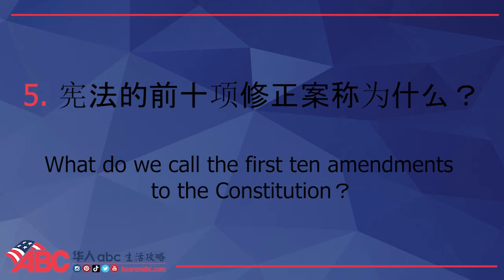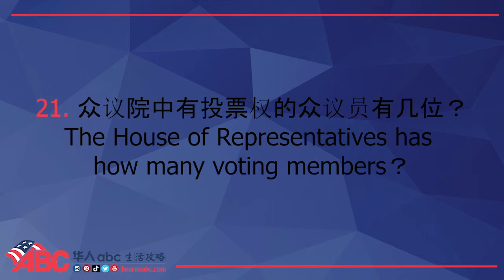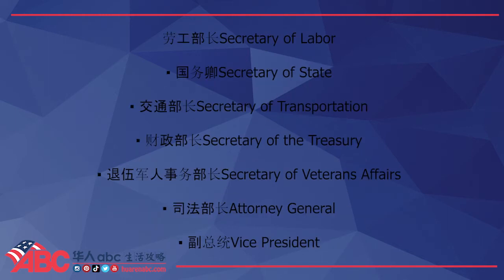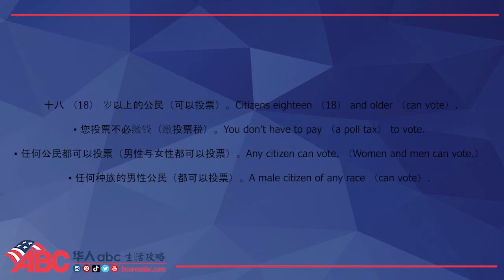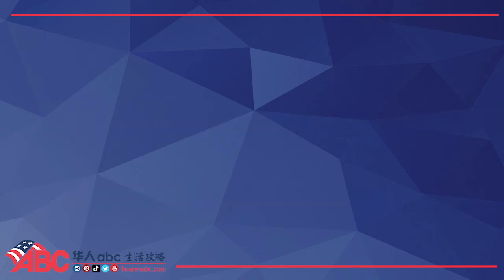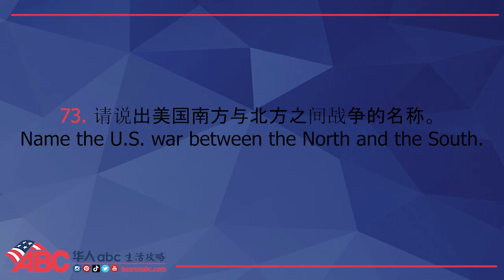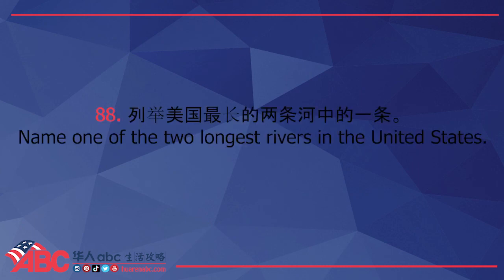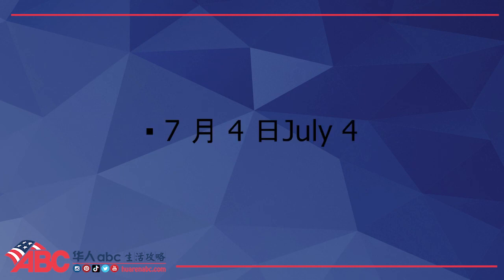2021年最新美国入籍考试100题库！最新入籍考试试题中英文对照版本！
2021财政年度公民和融合补助计划：
移民局在2012 年 5 月 17 日开始接受2021财政年度资助项下的两个资助机会的申请。该计划将为全美社区的公民准备计划提供高达 1000 万美元的赠款。今年是移民局开展此专案13年来第一次提供两个月的申请视窗。另外移民局还通过公众参与及网路会议扩大其影响。
办公室之间视频面谈：
为了满足由于 COVID-19 而导致的人与人之间保持距离的要求，移民局部署了入籍申请人的视频面试，申请人来到移民局设施，但坐在与使用视频进行面试的移民官不同的房间进行面谈。
移民局在 2021 年 3 月至 4 月期间处理了超过 180,000 份入籍申请。
这使移民局处理入籍申请的数量达到疫情前的水准。